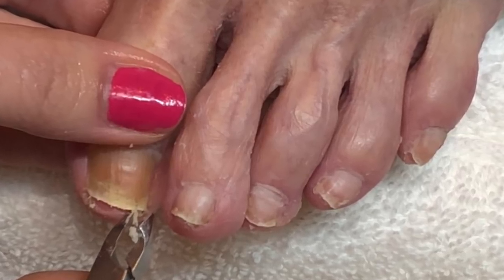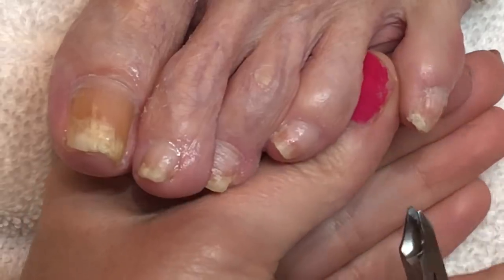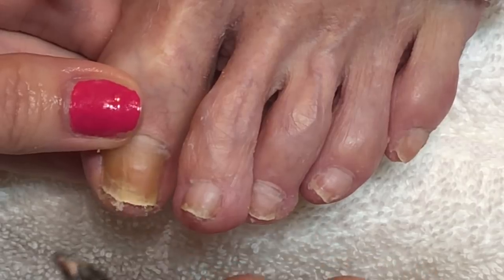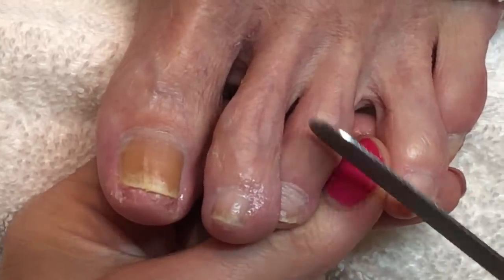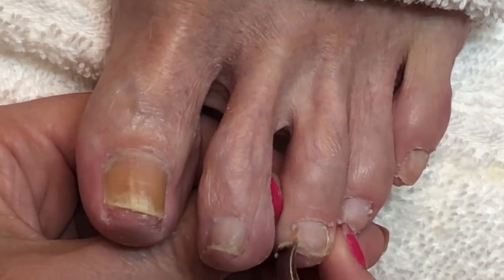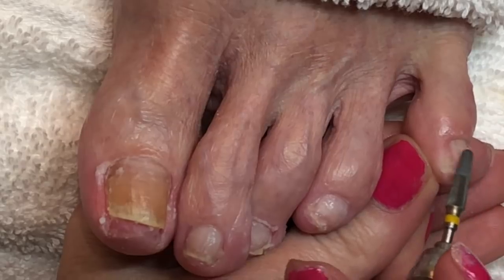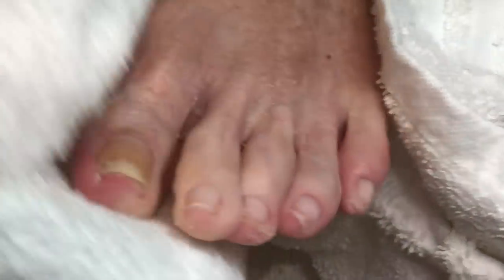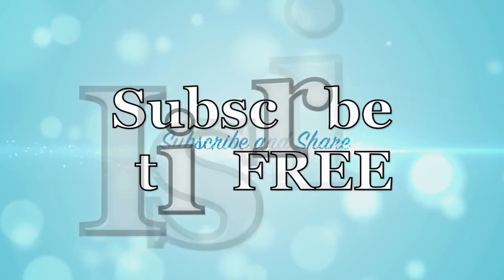Pedicure Tutorial: How to Safely Cut Toenails Fungus Cure Update✔️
This video is about Pedicure Tutorial: How to Cut Toenails Without Hurting the Client and Fungus Cure Update

Hello everyone, in todays video I am going to talk to you about how to cut toenail so you don’t hurt anyone and show you the amazing progress of my clients nails after using the Imperial feet nail mycosis for nail fungus.

There are so many of you taking care of your parents or a loved ones nails, I get questions every day about how to cut the toenails so you don’t the person your working on.  The very first thing is to make sure you have soaked their feet in warm water, it is probably best to work on the nails when they get out of the shower or bath. That way the skin is playable  and it isn’t so dehydrated that the cuticle remover rolls right off the cuticle area.

When your using nippers like the ones I am using don’t try to insert the entire length of the blade under the nail. You are only going to concentrate on using the tip to the center of the blade. Insert the tip and squeeze to make a little cut in the nail.

Often times with older peoples nails the skin on the sides of the nail is pretty dry and there is a lot of compacted skin and material under the nail making it hard to find room to insert the nipper. That is why I start in the center of the nail and work to one side then flip the nipper the other way and cut the nail .

If you are working on someones toes and are having trouble seeing or using your tools with the foot flat don’t be afraid to straighten the leg out and work on the foot with the toes up the air so you can see better. I am just getting off some little pieces of skin before I do the foot scrub and massage the progress photos of her toes are coming up.

I just want to thank all of you who have purchased items from my online store. It means a lot to me that you support my brand and small business and it shows you appreciate and are able to utilize the content I create on my channel. All of the tools I use are professional tools and they are the tools available to you on my online store.
If you don’t want to add one item at a time to your cart, there is a pedicure kit that includes the cuticle remover, cuticle pusher, nippers, stainless steel file and ingrown side wall cleaner. It doesn’t include the amber bottle to put the cuticle remover in but you can add that to your cart.

Dont forget to leave me a comment or question for your chance to win one of the tools I am using in the video and one one lucky commenters will also be featuerd in the comment hall of fame on my instagram.